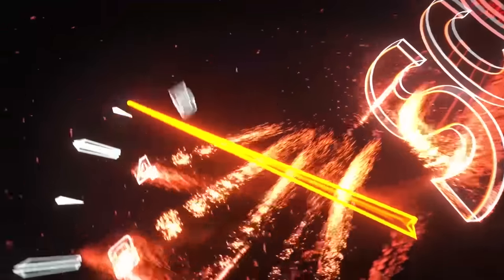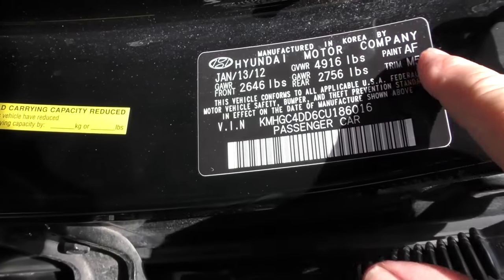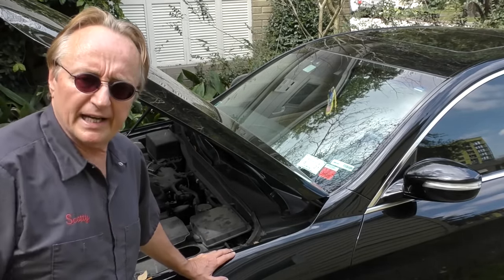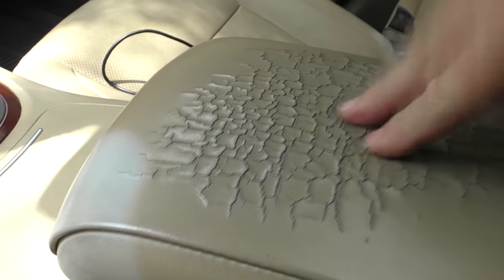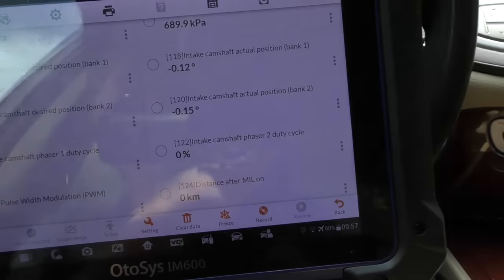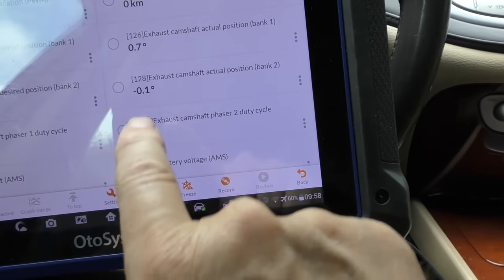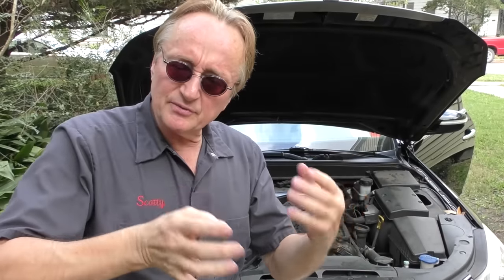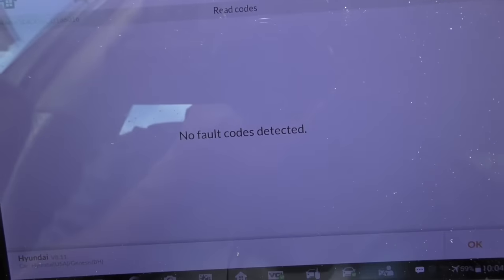Did I Just Trade My Lexus for a Hyundai Genesis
Hyundai Genesis vs Lexus, Which is the Best Luxury Car, DIY and car review with auto mechanic Scotty Kilmer. Lexus car review. Hyundai Genesis car review. What is the best luxury car? Which luxury car maker is the best, Lexus or Hyundai? Is Hyundai still reliable? Is Lexus any good? Which car is worth buying, Lexus or Genesis? Is Genesis a better bargain than Lexus? Car Advice. DIY car repair with Scotty Kilmer, an auto mechanic for the last 52 years.

⬇️Scotty’s Top DIY Tools:
1. Bluetooth Scan Tool
2. Mid-Grade Scan Tool
3. My Fancy (Originally $5,000) Professional Scan Tool
4. Cheap Scan Tool
5. Basic Mechanic Tool Set
6. Professional Socket Set
7. Ratcheting Wrench Set
8. No Charging Required Car Jump Starter
9. Battery Pack Car Jump Starter

⬇️ Things used in this video:
1. Common Sense
2. 4k Camera
3. Camera Microphone
4. Camera Tripod
5. My computer for editing / uploading

►Here's our weekly video schedule:
Tuesday: Auto repair video
Wednesday: Viewers car mod show off
Thursday: Viewer Car Question Video AND Live Car Q&A
Friday: Auto repair video
Saturday: Second Live Car Q&A
Sunday: Viewers car show off